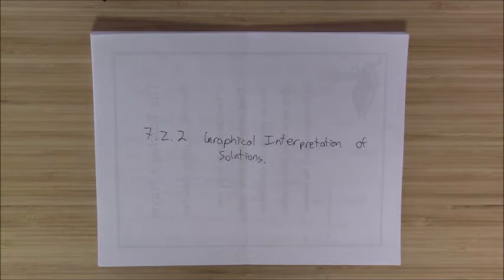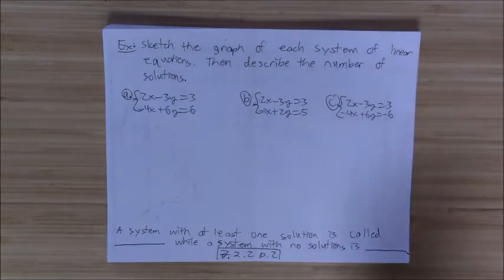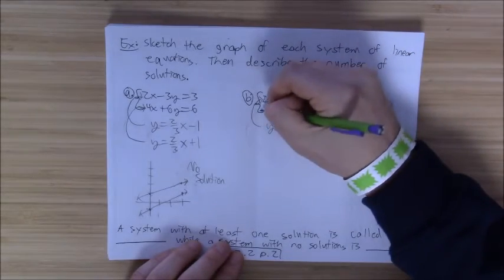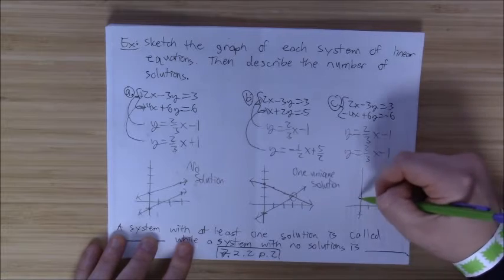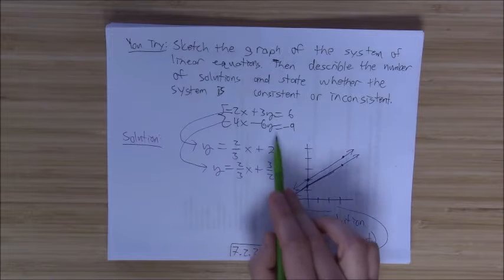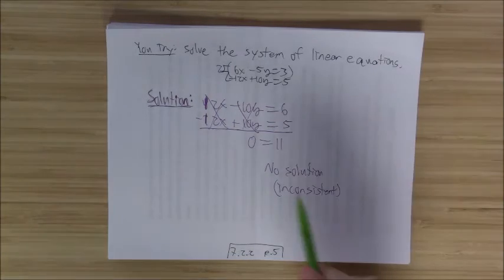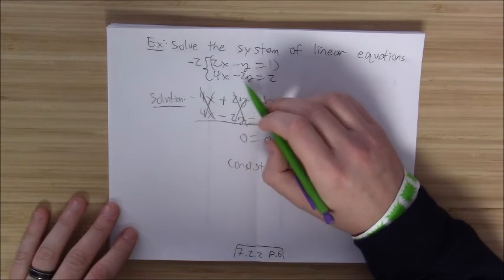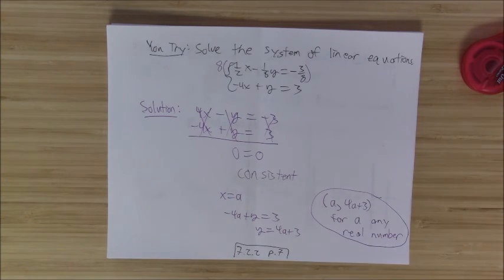SWAU Math 110 - 7.2.2 Graphical Interpretation of Solutions